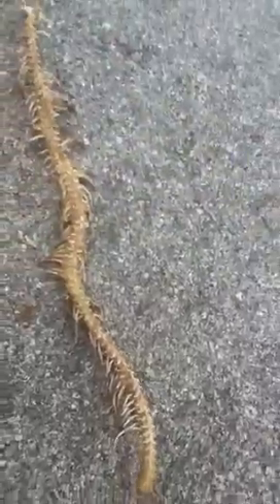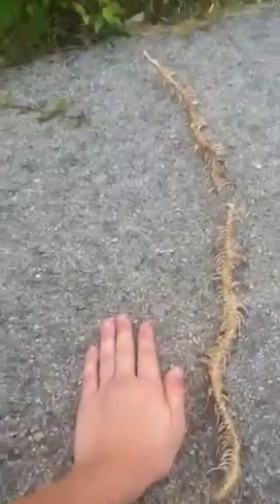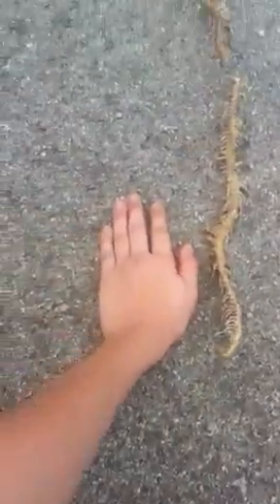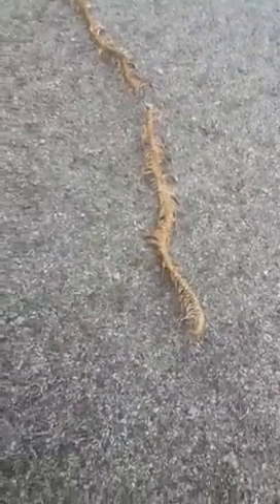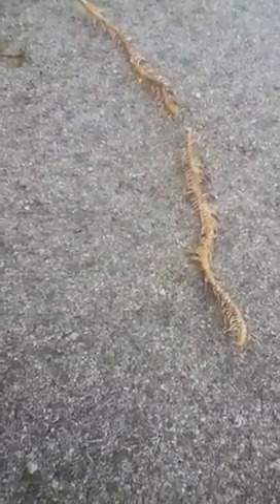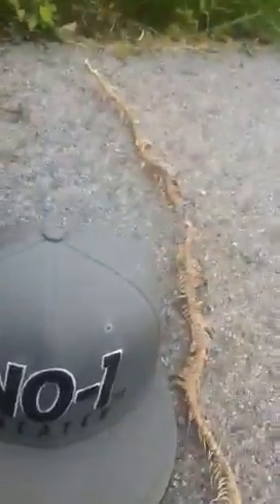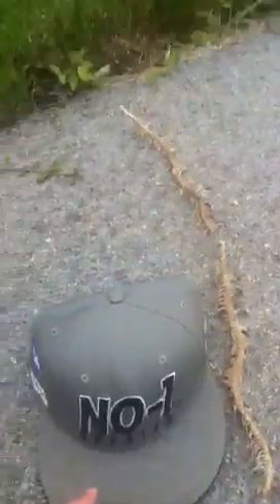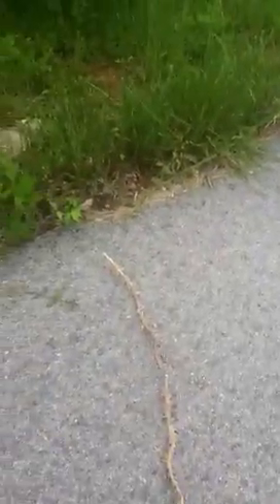A Snake skeleton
Gross cool thing